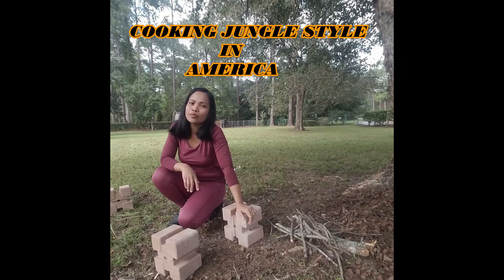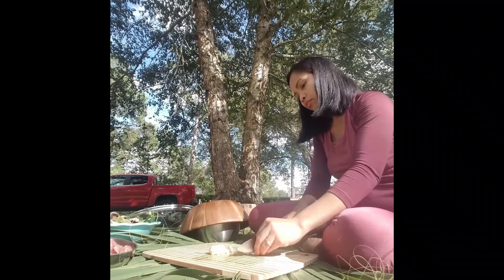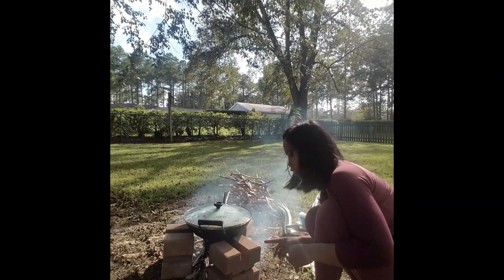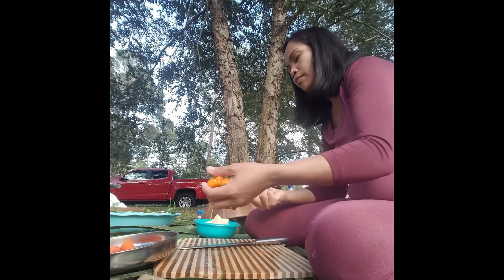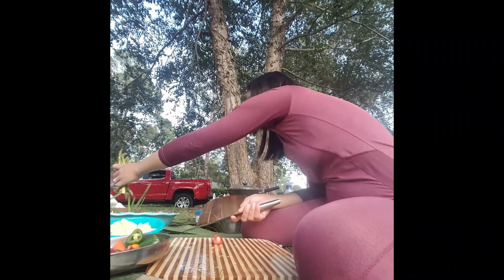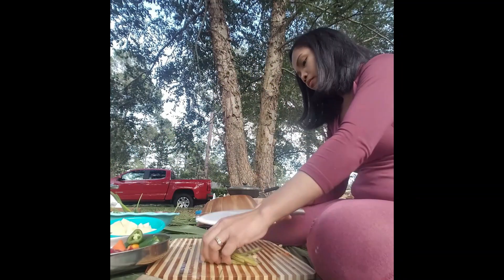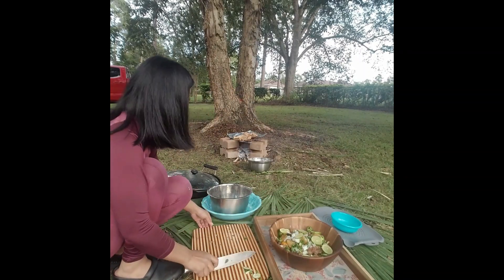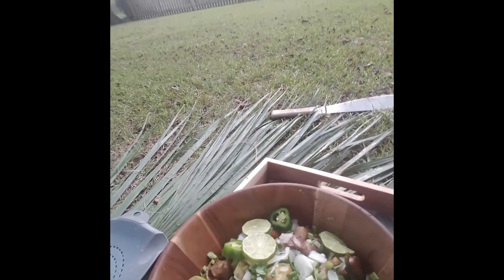COOKING JUNGLE STYLE IN AMERICA PART 1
Demonstration on how we cooked our adobo food when I was living in the jungle.